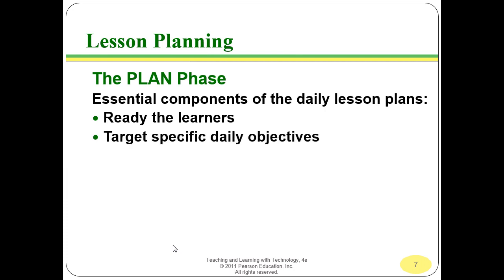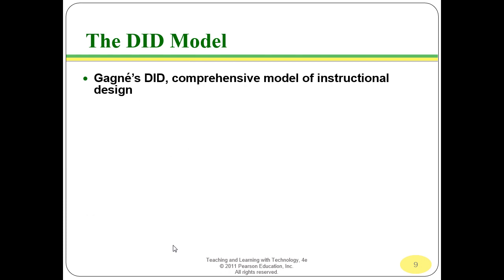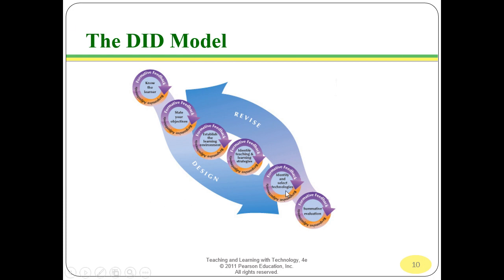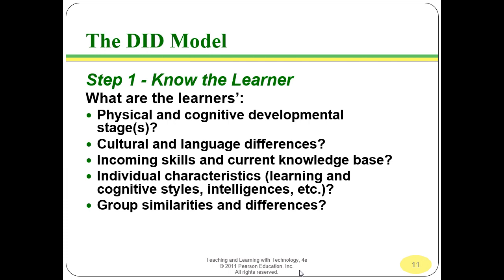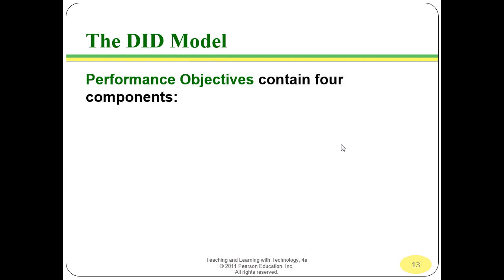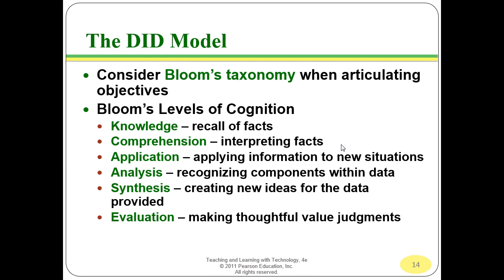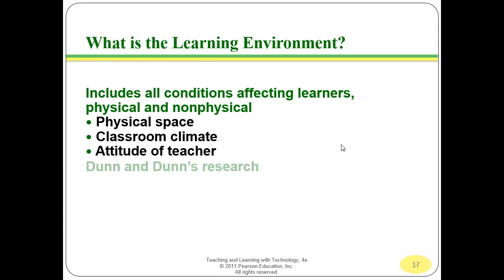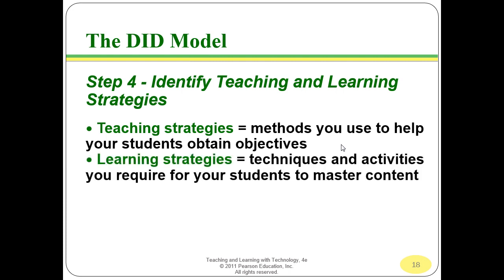OCED 1030 Chapter 3 Lecture